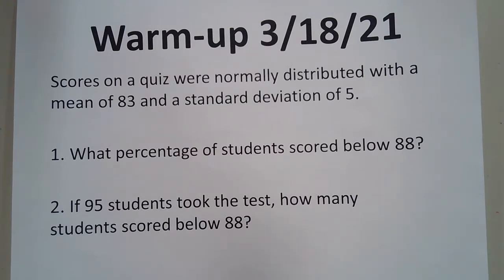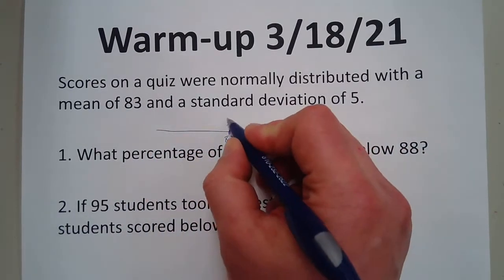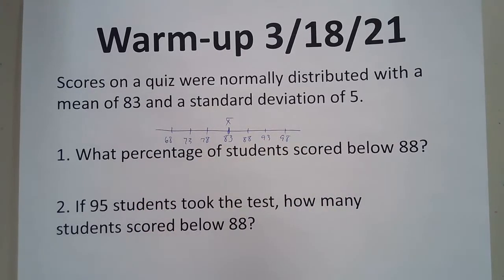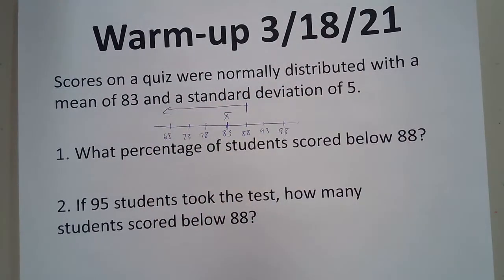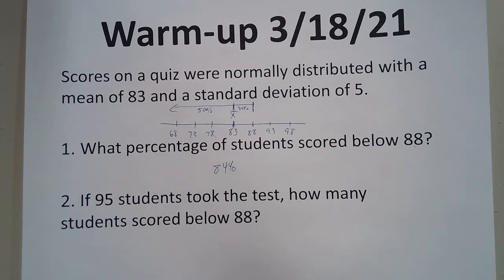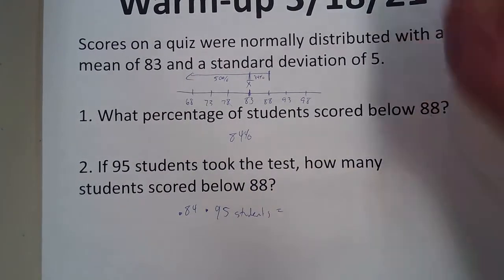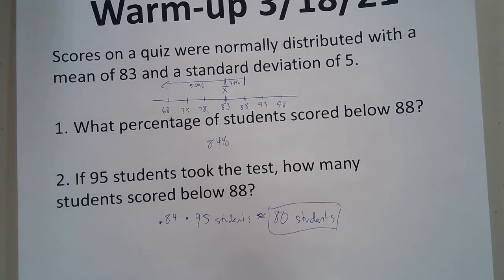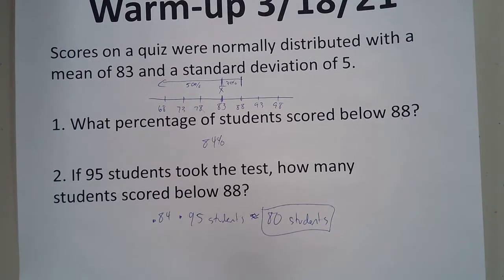Warm-up 3/18 HA2